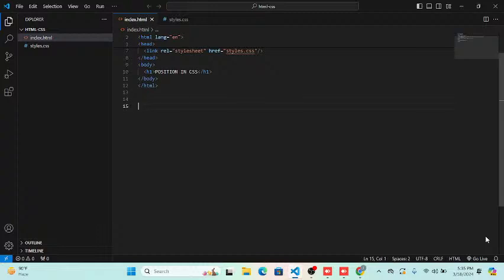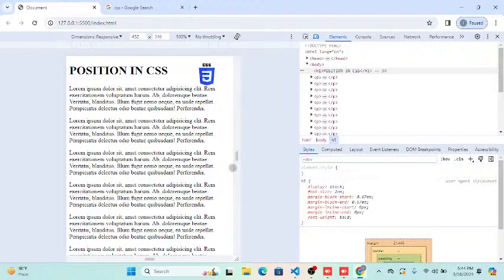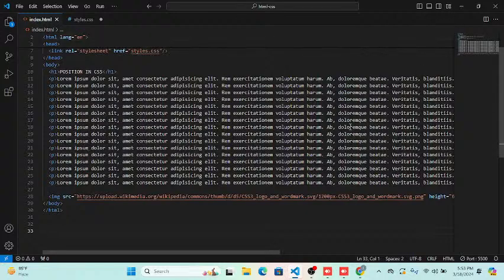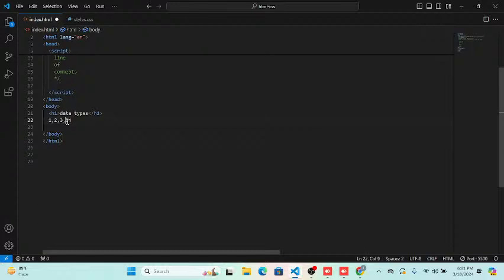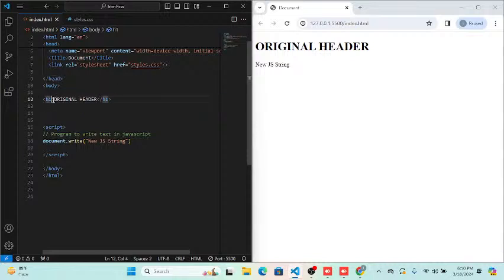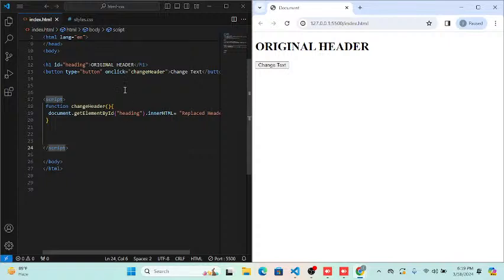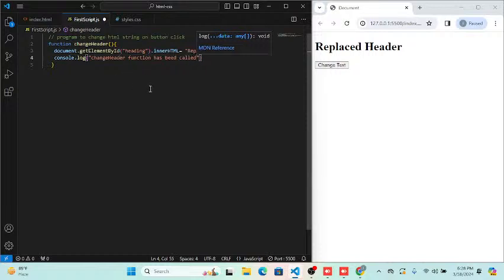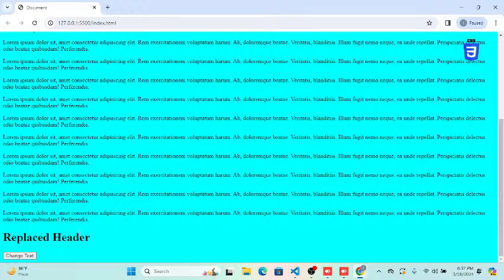Web Dev Bootcamp Day 7 : From Zero to Hero: Master JavaScript Fundamentals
➡️Level up your web development skills with Senseacademy's FREE 15-day Front-End Web Development Bootcamp!

In today's session (Day 7), we'll dive deep into the fundamentals of JavaScript, the essential language for building interactive web experiences.

Join us LIVE and learn:

➡️Core JavaScript concepts like variables, data types, operators, and control flow.
➡️How to write clean and efficient JavaScript code.
➡️Practical examples of using JavaScript to manipulate the DOM (Document Object Model).

This session is perfect for:

➡️Aspiring web developers who want to solidify their JavaScript foundation.
➡️Anyone looking to enhance their web development skills.

Don't miss out on this FREE opportunity!